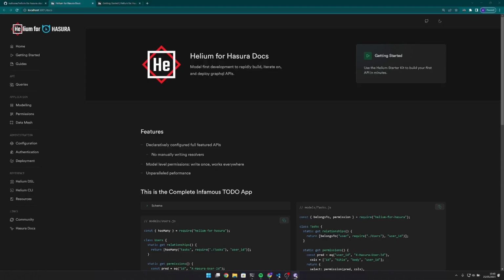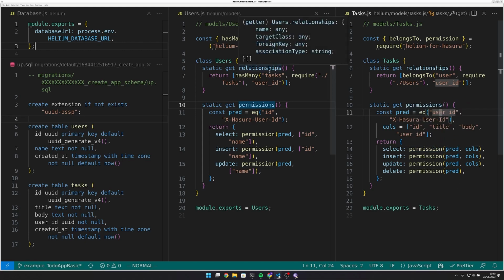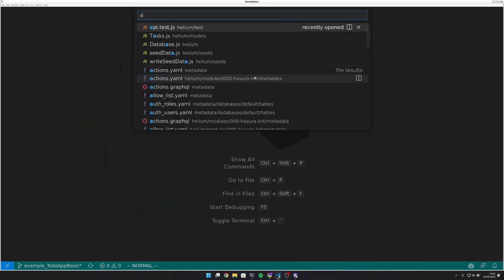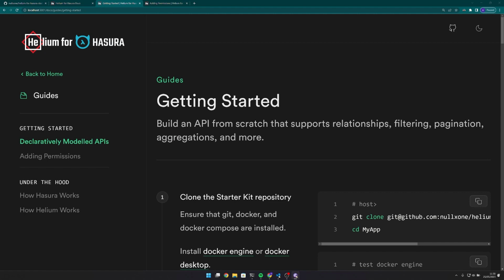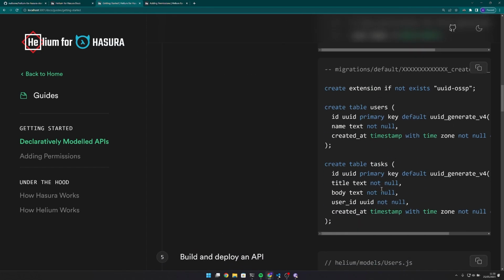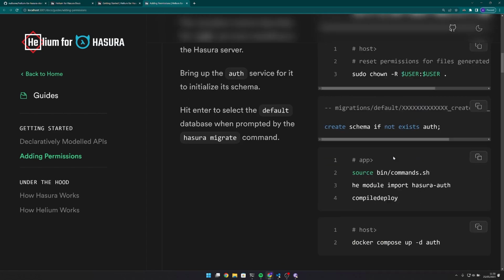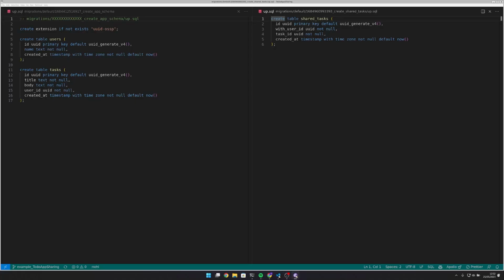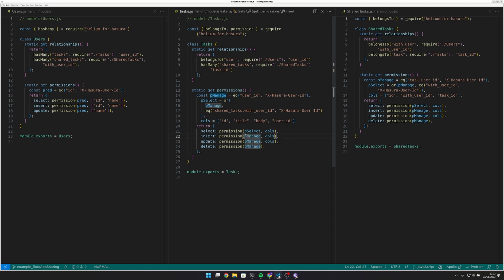Helium for Hasura DSL Kit